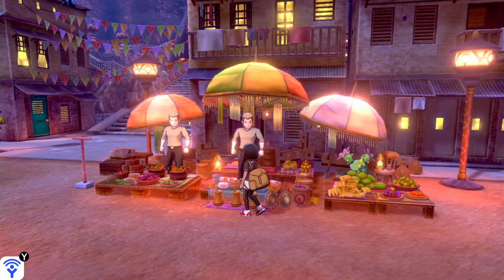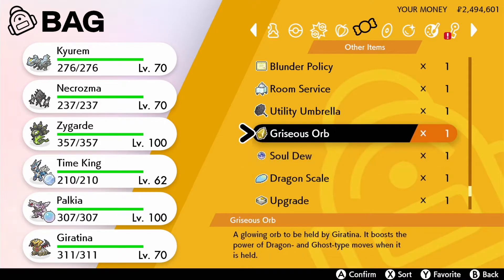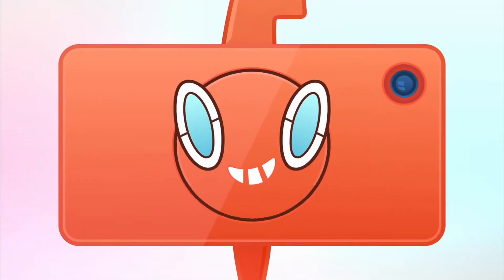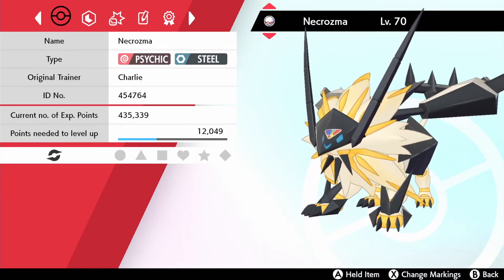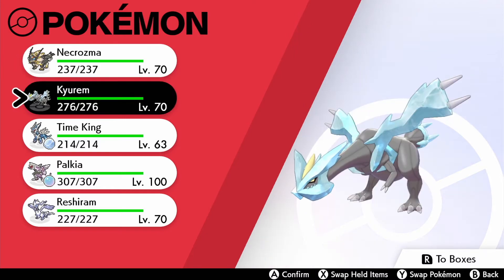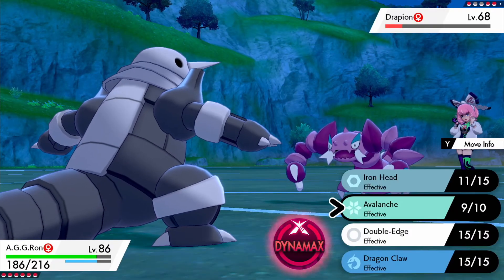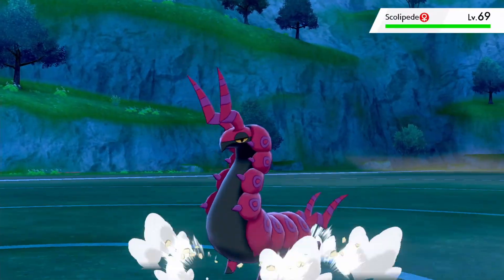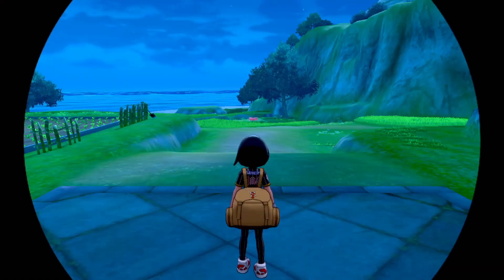Pokémon Sword - Part 85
You got all those Legendary Pokemon at the Max Lair, so let's have what special things you can do with some of them!

Social Media Links / Console IDs
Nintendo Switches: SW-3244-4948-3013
PlayStations [PS4]: RegularCwap009
Xboxes [Xbone]: CwapPlatinum
Steams: CwapPlatinum